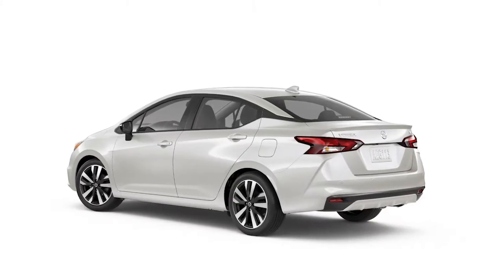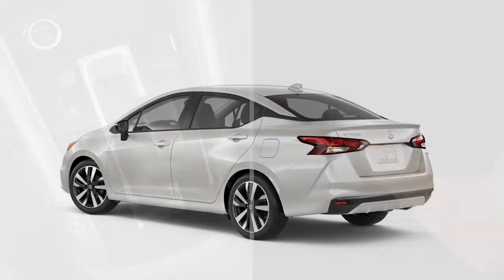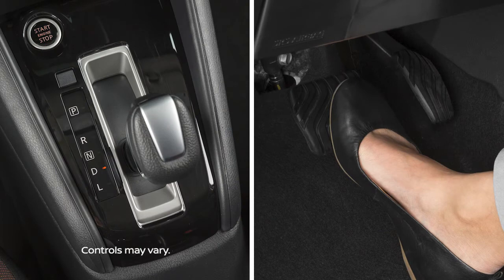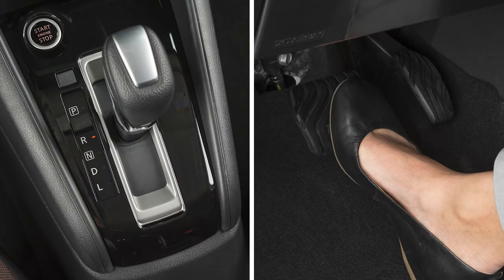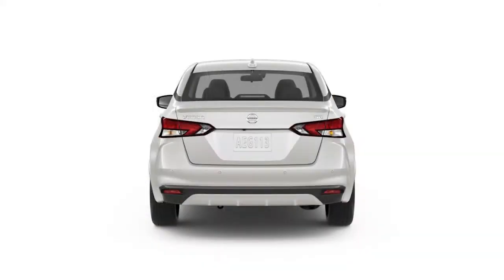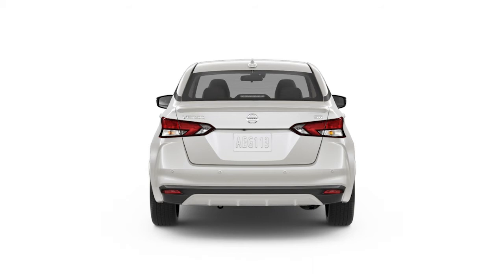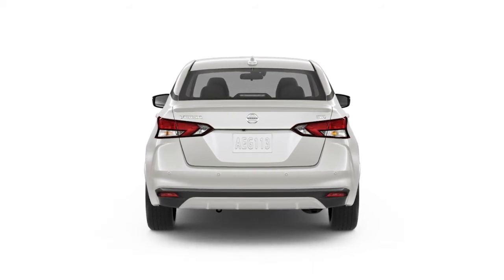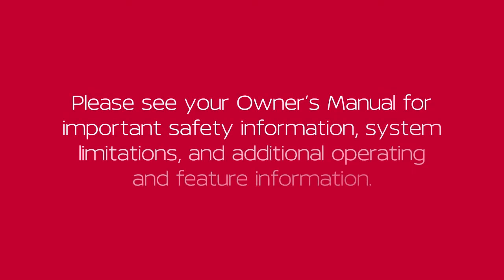2022 Nissan Qashqai - Hill Start Assist